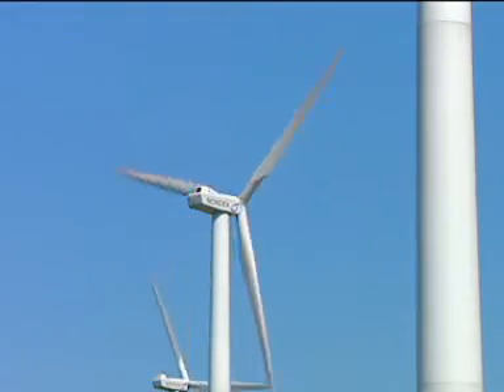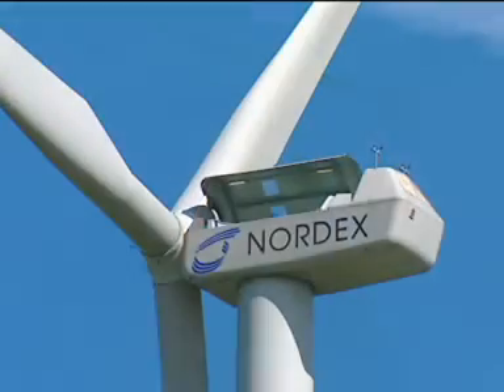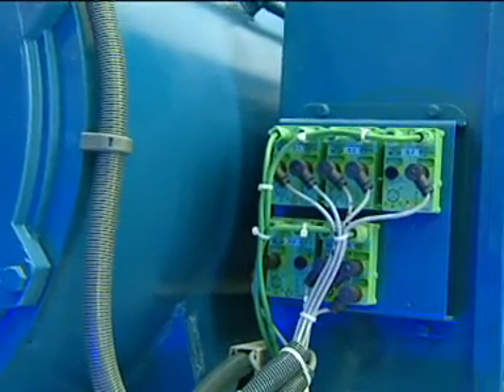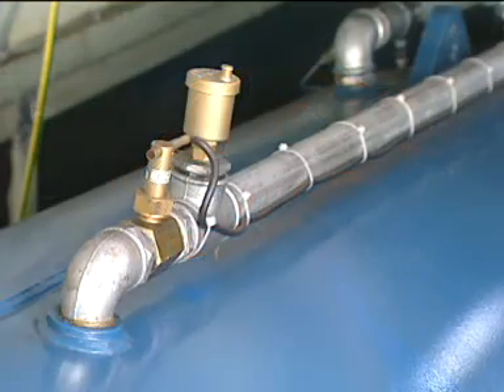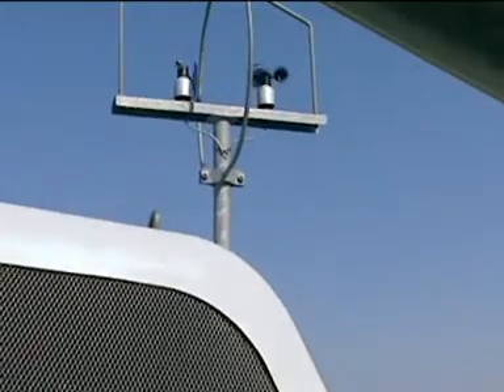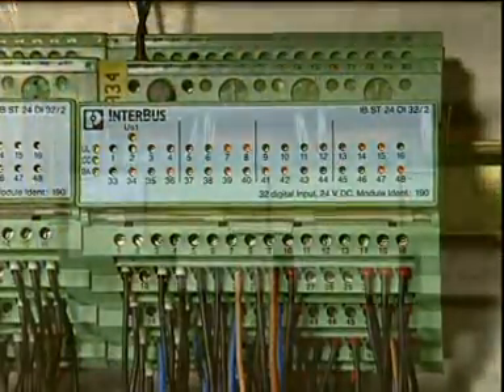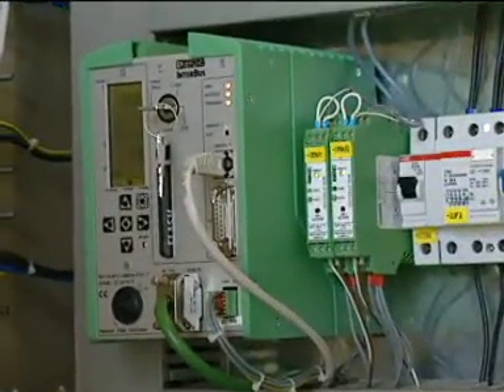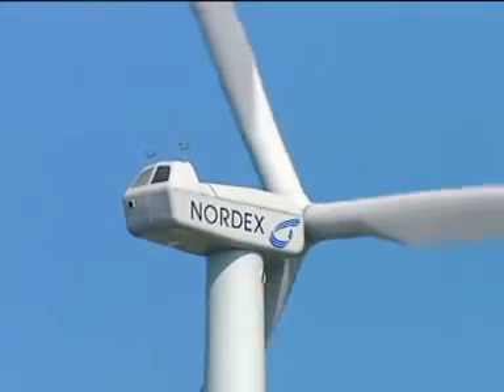Nordex Interbus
Nordex Interbus legt uit wat de Master of Science in Energie inhoudt.